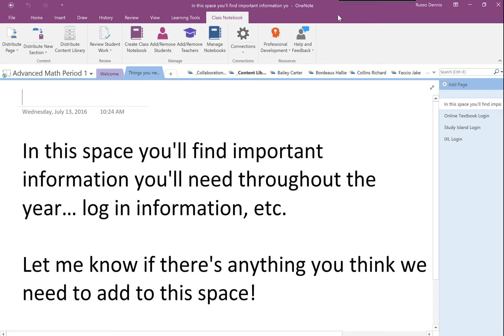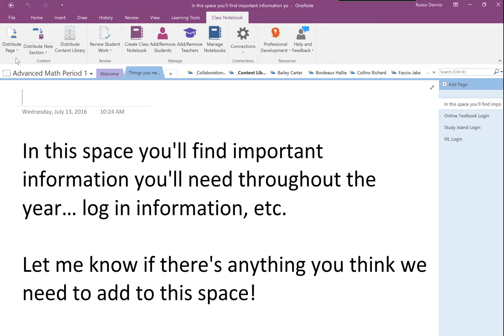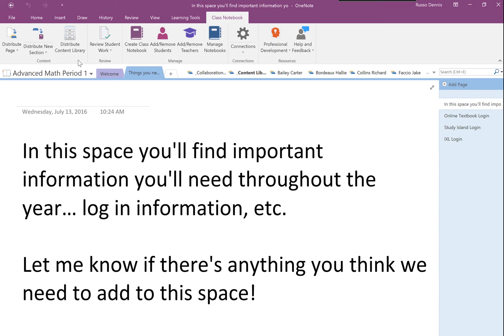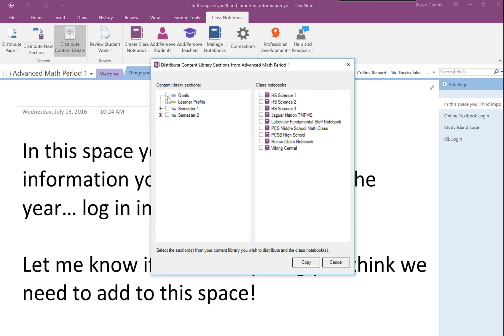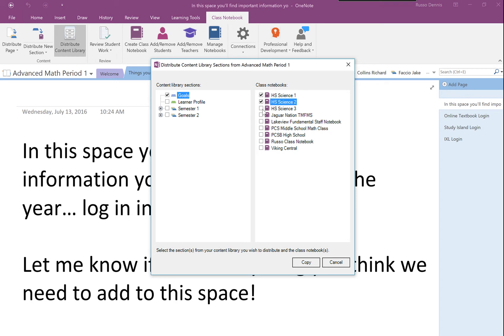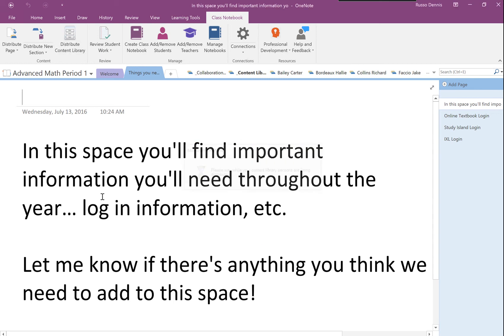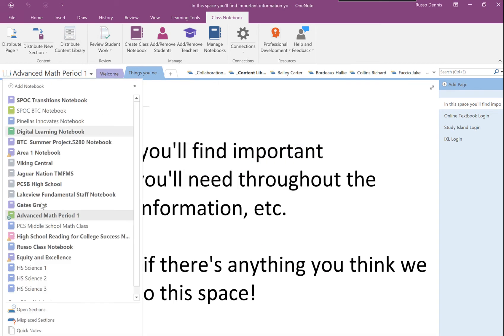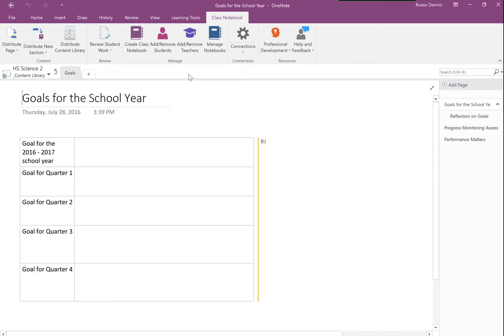Content Library Distribution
This tool allows for you to work in one class notebook and then distribute the sections you built across multiple class notebooks that you manage.